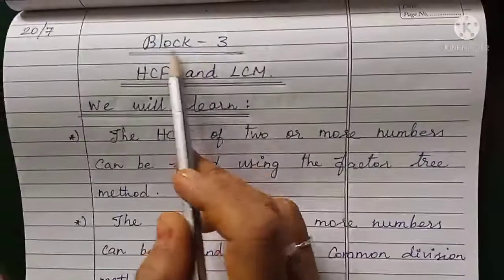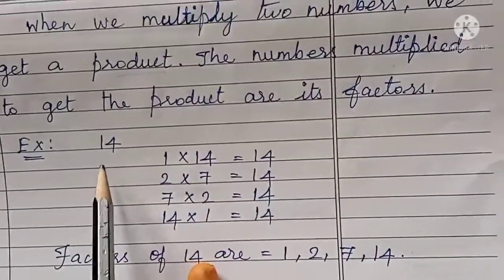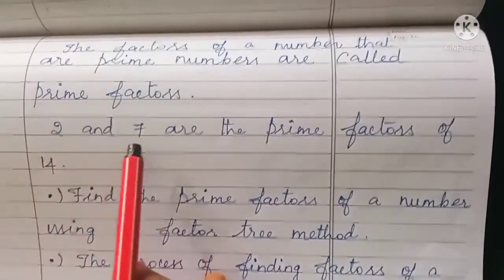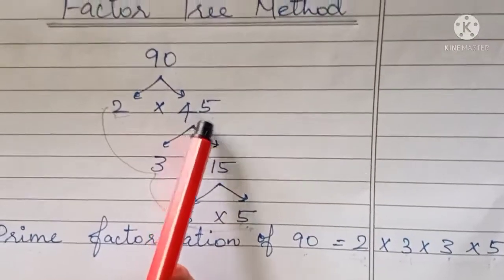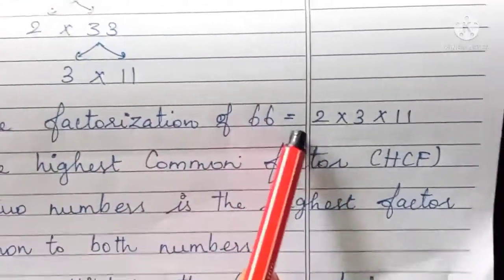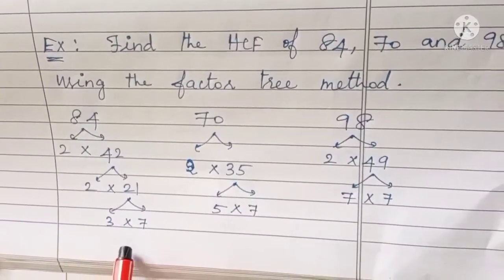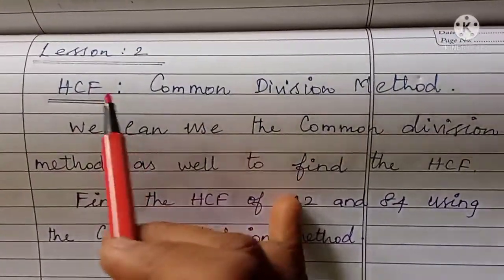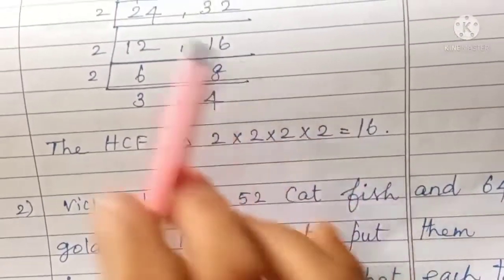EPISODE-6 ||DEEP LEARNING IN HCF AND LCM..||ER MATH WORLD..